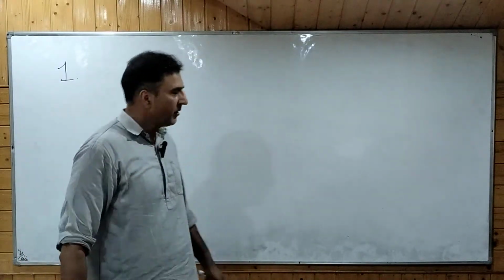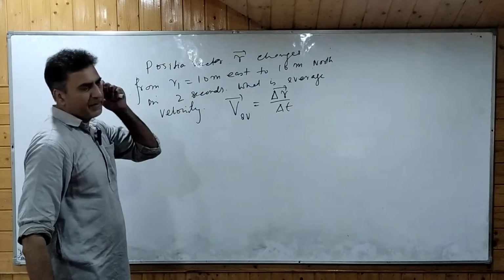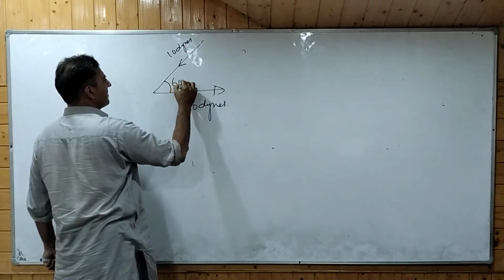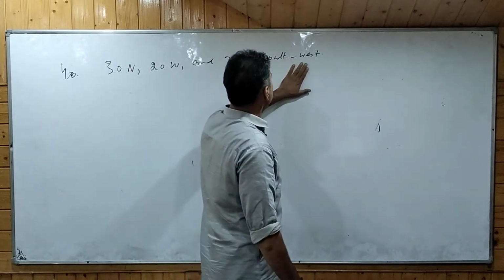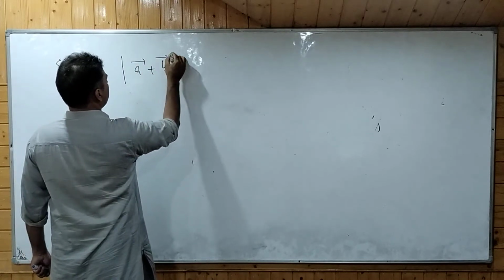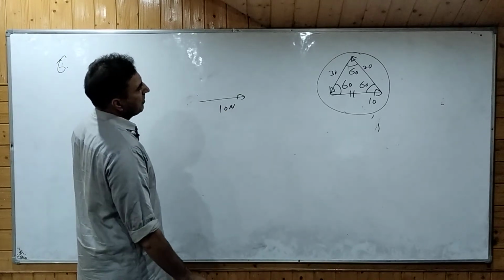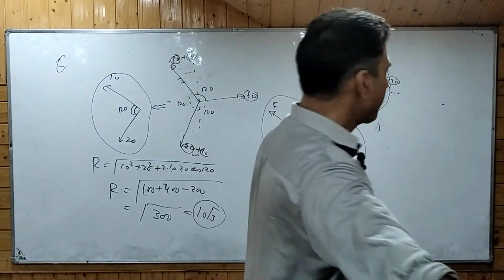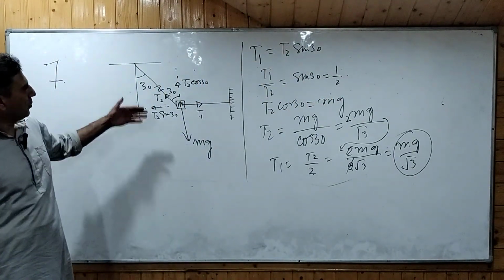Lecture 07 solving problems on vectors by professor Nazir Ahmad Tantray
Lecture Series on vectors by professor Nazir Ahmad Tantray